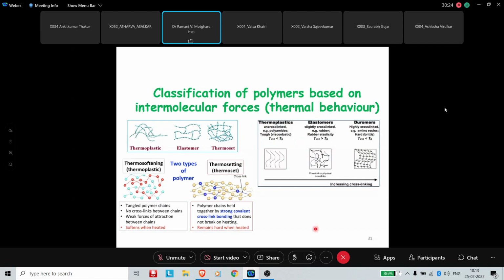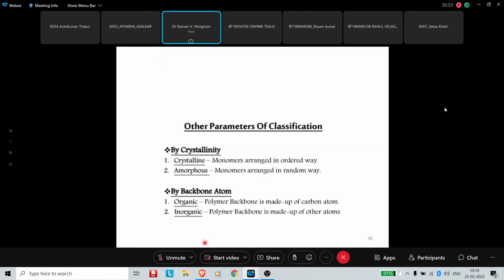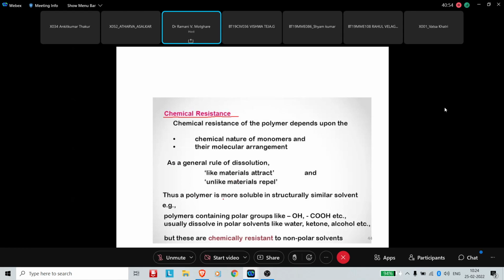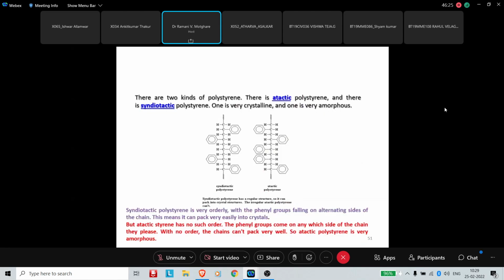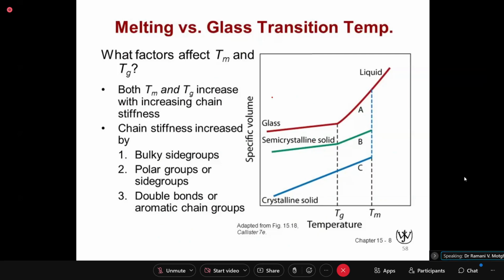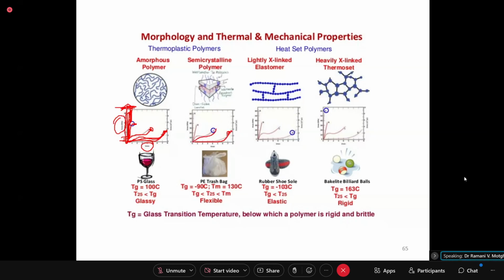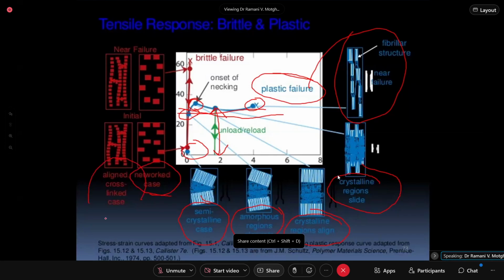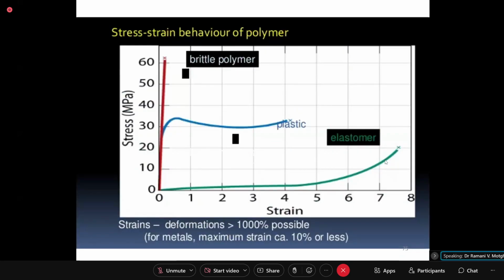l 31 chem